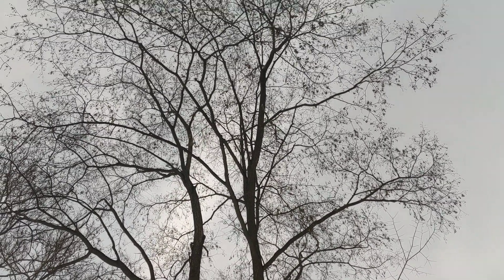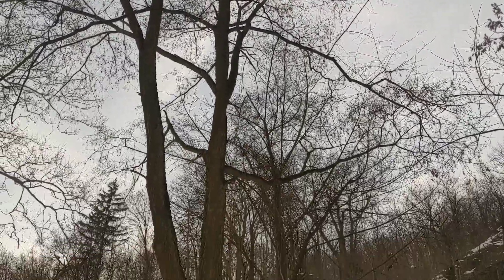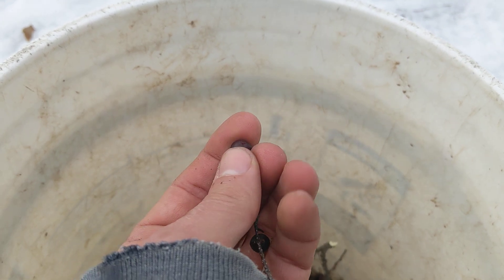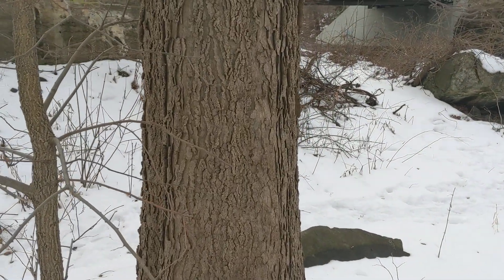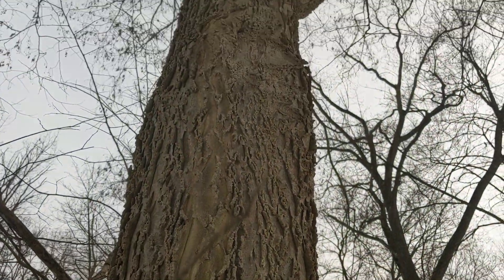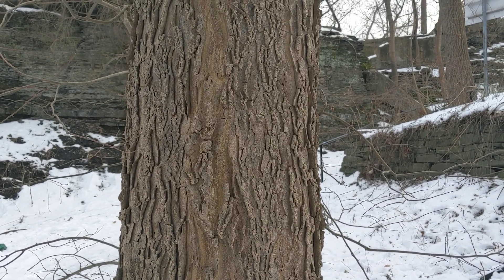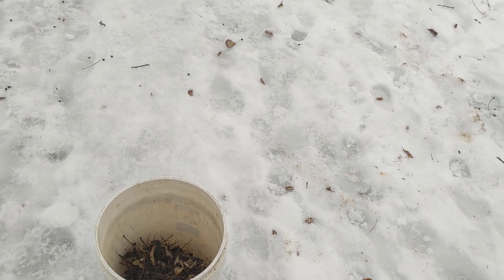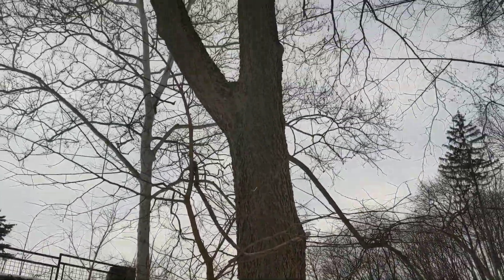Hackberry Trees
A look at a mature hackberry, discussing the fruit, wildlife value, collection, and propagation